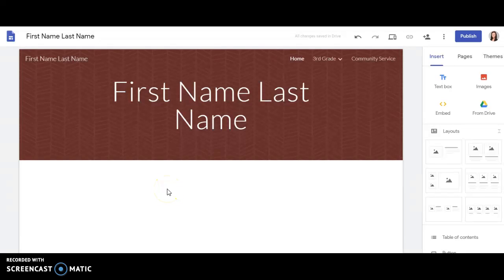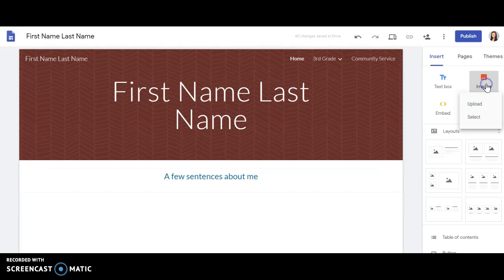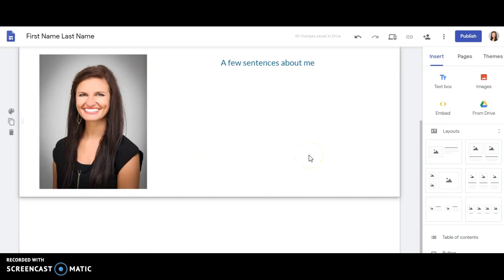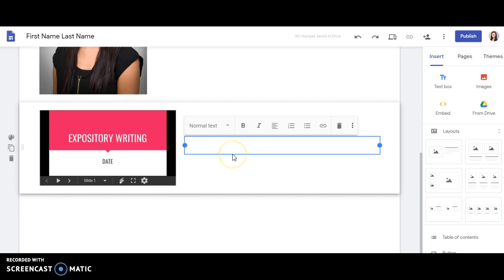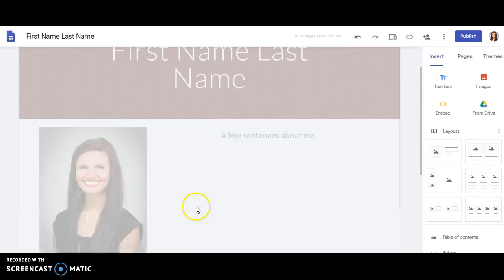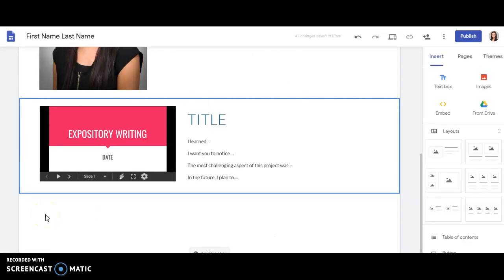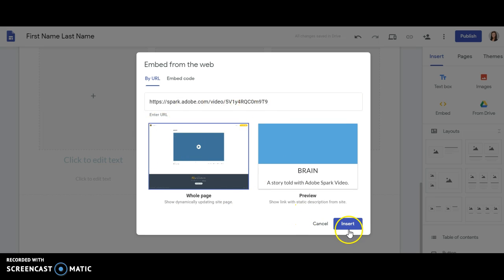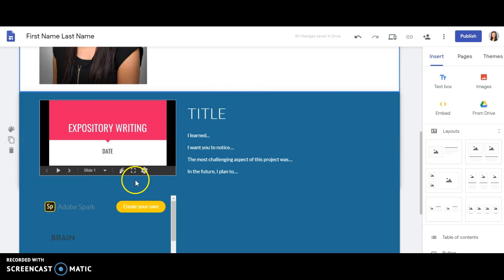Adding Content to Your Site